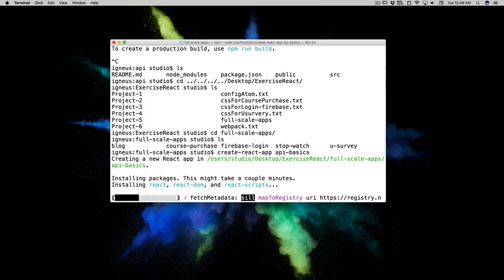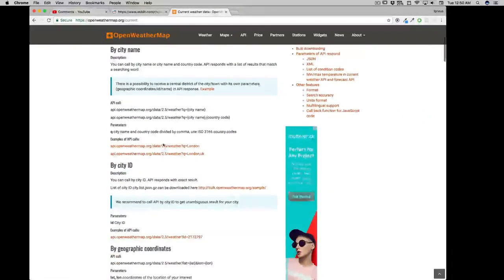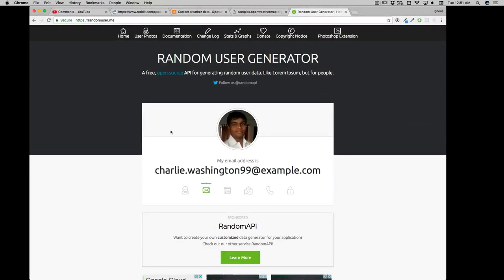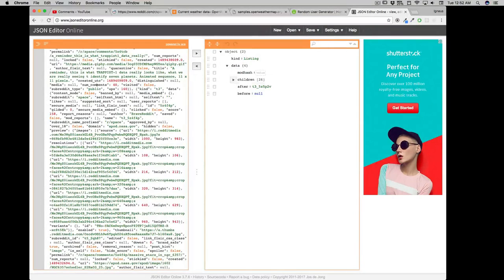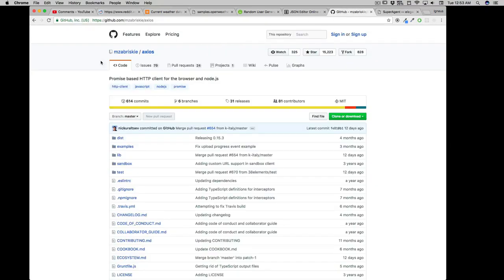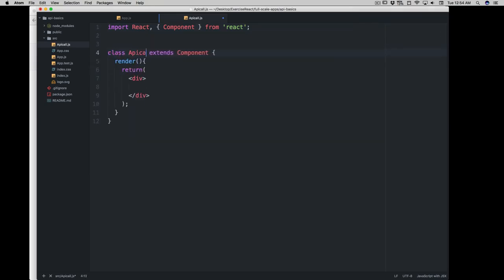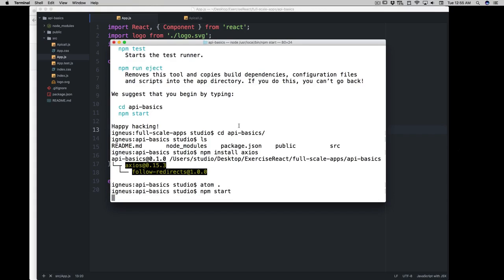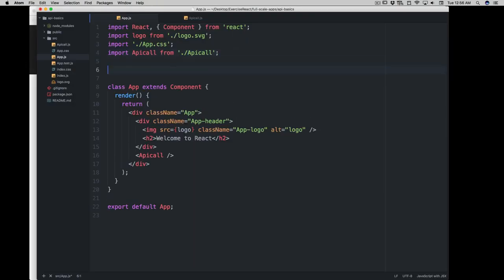045 API basics setting up project